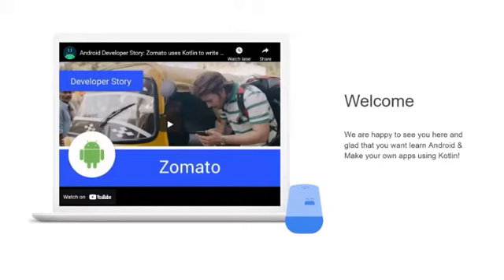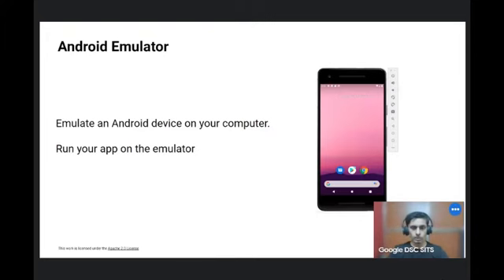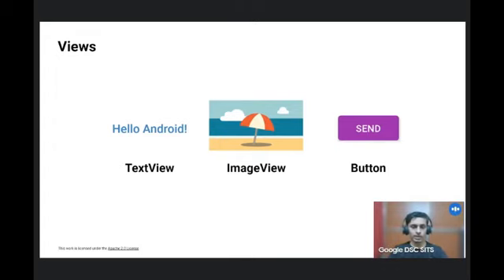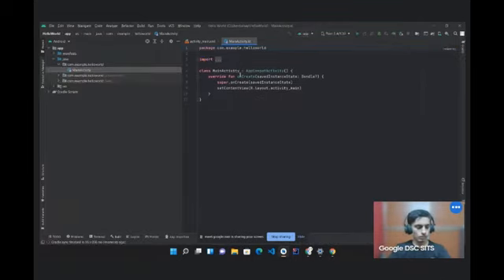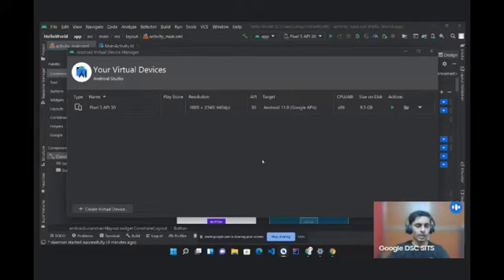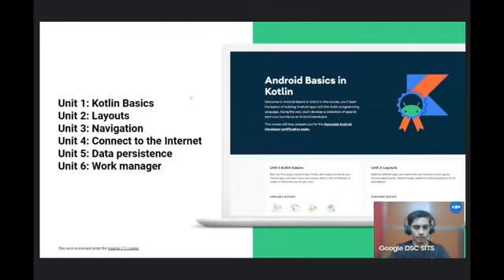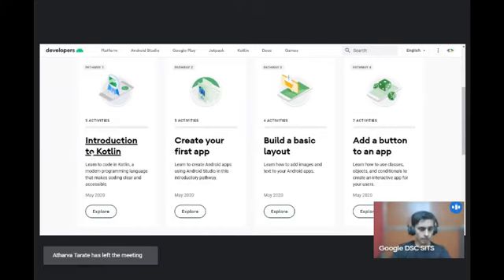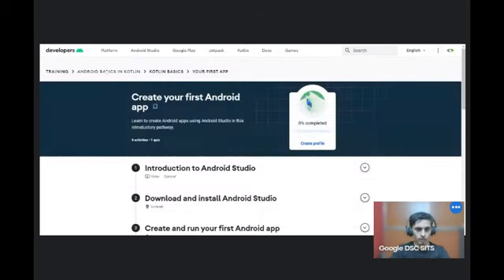Android Study Jams - Session 1 | GDSC - SITS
App development is one of the trendiest domains today. Keeping that in mind, the GDSC - SITS are back with another study jam to help budding android developers master all the essential skills that can help them pave their path to becoming an app developer.

Android Study Jams are community-organized study groups for people to learn how to build Android apps in Kotlin using online curriculum from Google.

In the first session, we will teach you the basics of kotlin programming and help you to create your very own first android application!

You will be getting a certificate after completion of this course. That you can share on your resumes & Social media handles!

Abhishek Tilwar & the GDSC-SITS Core Team.